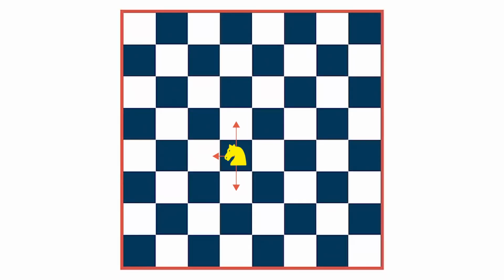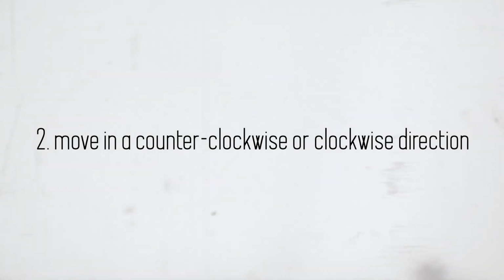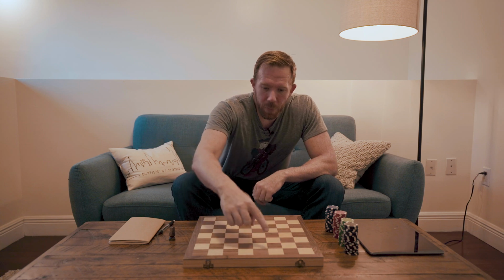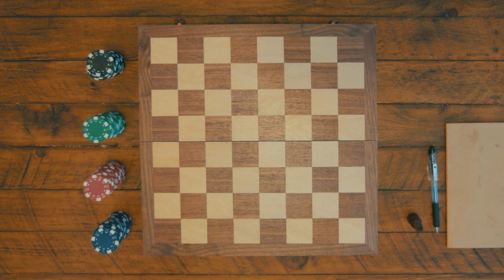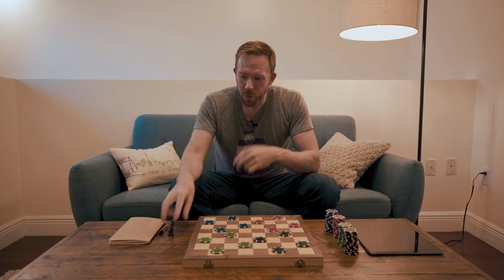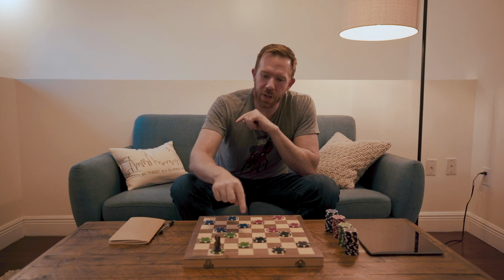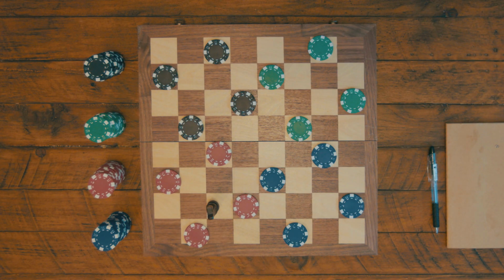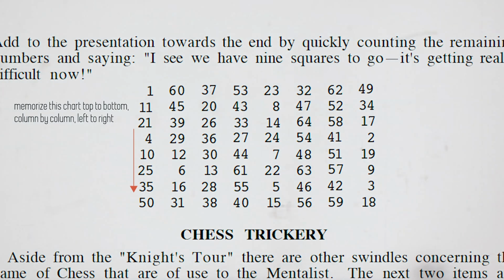The Knight's Tour (chess puzzle) - Tutorial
A full tutorial on how to do the well-known chess-math puzzle (or mentalist trick, depending on how you look at it).

Registration for my Everest Memory Masterclass is now OPEN!

Check out my book, "Remember It!" to learn more memory tips!

Or, if you have kids, my kids memory book: "Memory Superpowers!"

Make sure watch "Memory Games" on Netflix, which features me and a few other memory athletes on their journey to become a top memory athlete:

My Gear:
Editing Software
Cinema Camera
Lens 1
Lens 2
Memory training headphones
Memory training timer